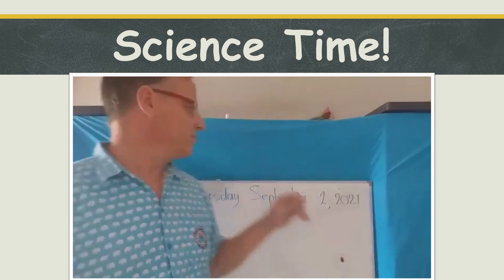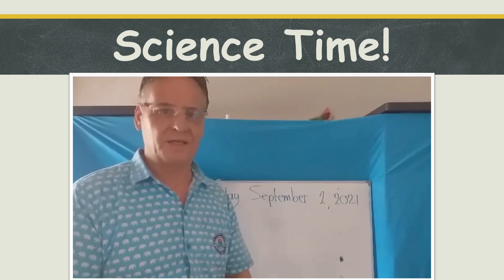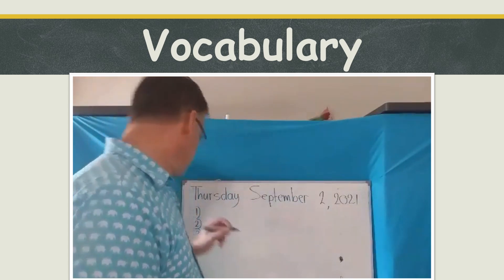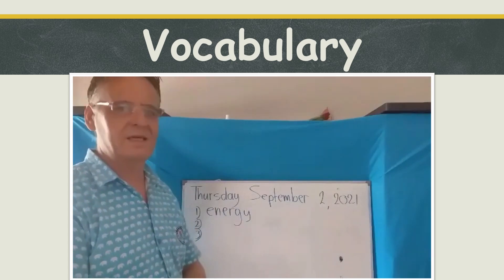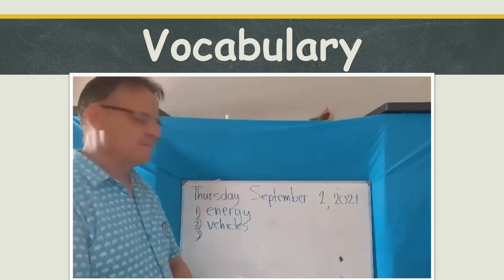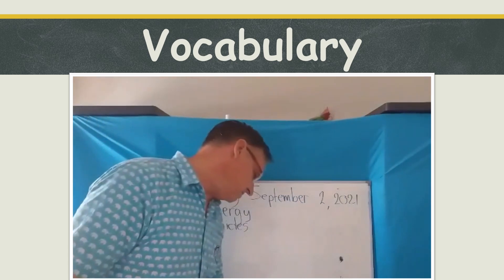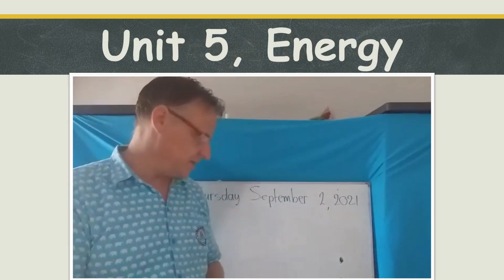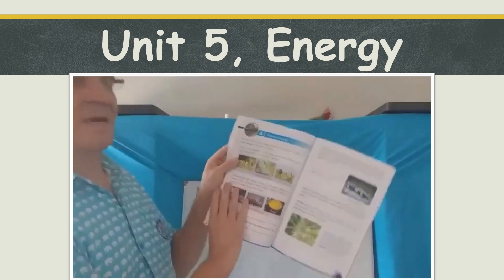2/9/21 English Science class by Teacher Michel.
Thursday September 2, 2021. Online English Science class by Teacher Michel. The homeroom teacher of Prathom 3. Topic: